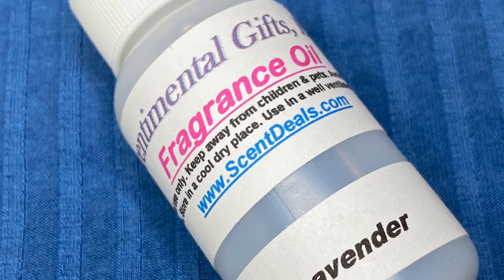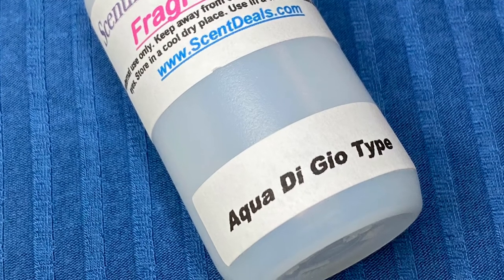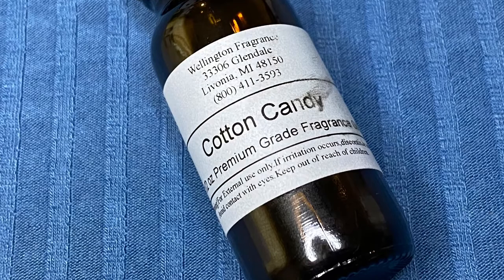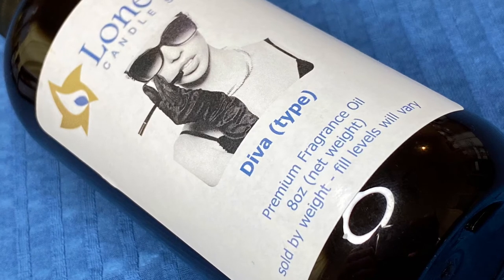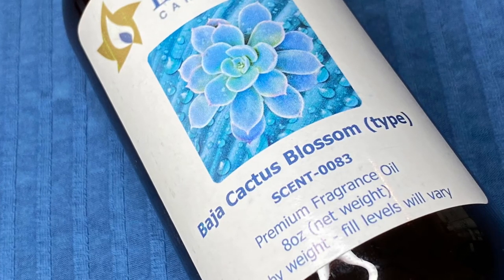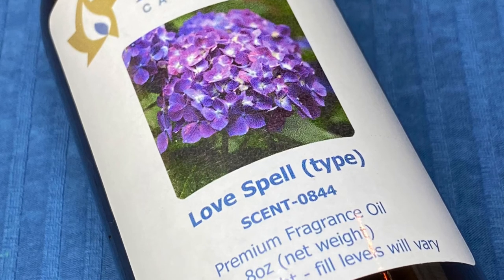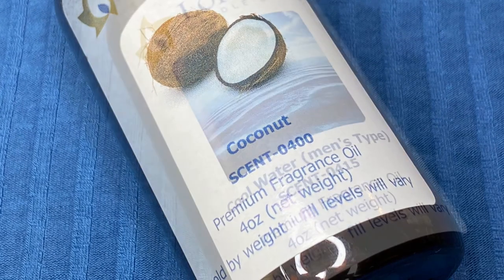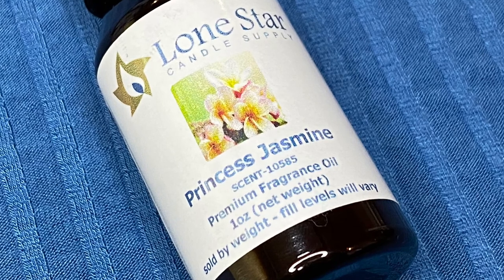Part 1 of 3 | Reviewing Over 60 Fragrance Oils For Aroma Bead Car Freshies!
Part one contains reviews of fragrance oils from Scentimental Gifts ), Wellington Fragrance Company ) and Lone Star Candle Supply

Best oils for freshies from these companies….

Bump N’ Grind - Scentimental Gifts
Sweet Grace - Lone Star Candle Supply
Baja Cactus Blossom - Lone Star Candle Supply